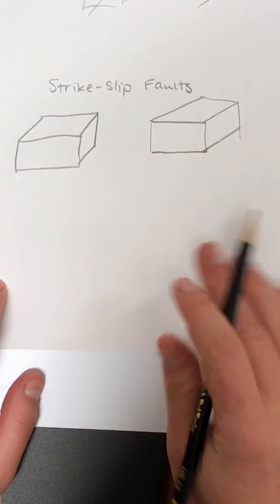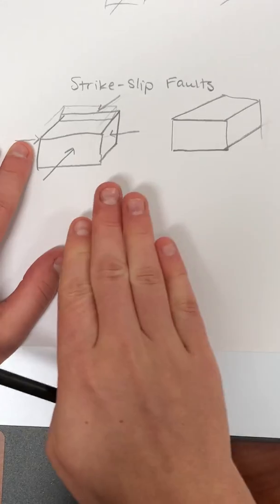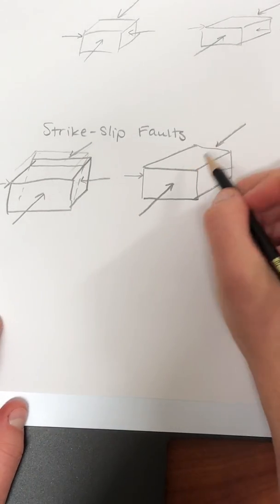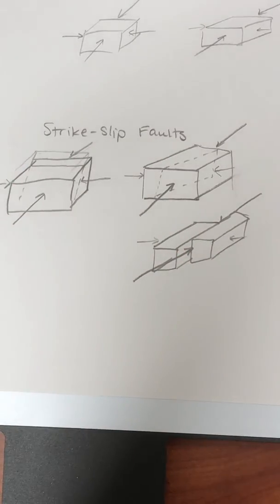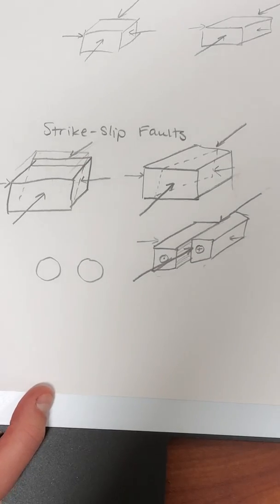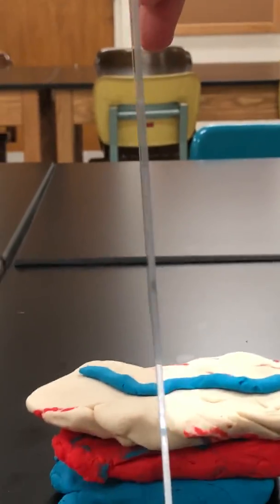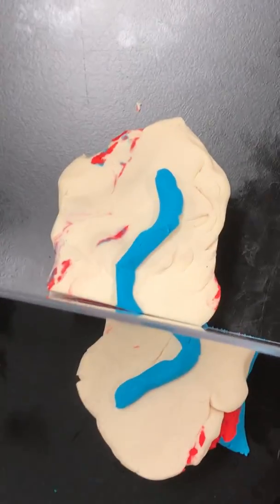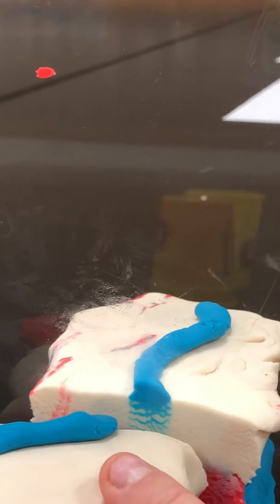Faults Part 3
In this video series we review the basic kinds of fault. This video concerns strike-slip faults.